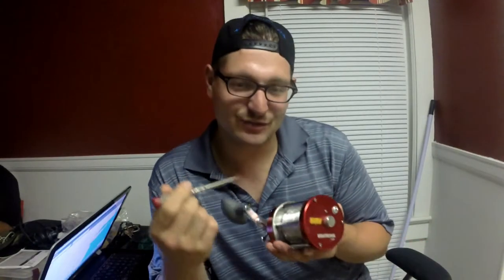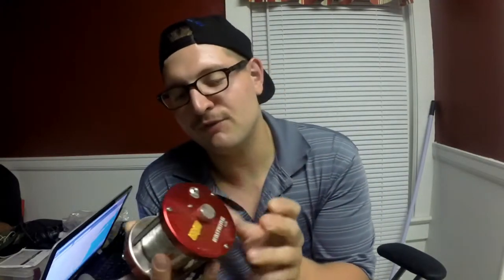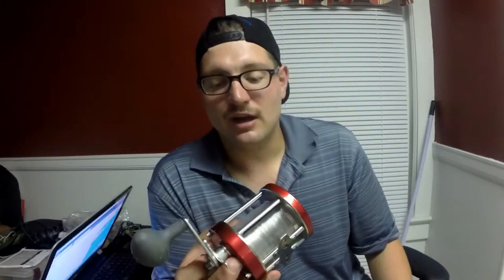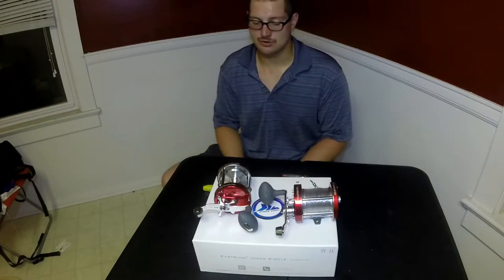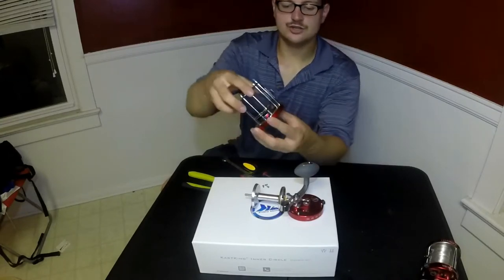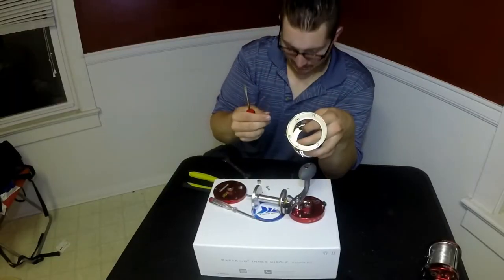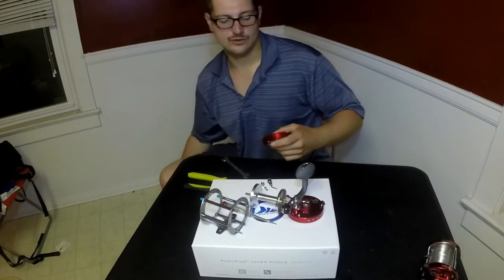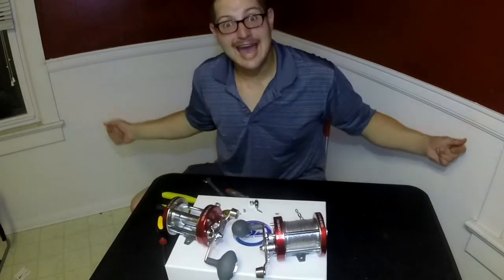How to make your KastKing Rover Round Baitcast Reel BIG GAME ready! - customize your KastKing reel -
By purchasing these items through each link I get a small kickback and it doesn't change the price of the item for you (so it doesn't cost you a thing). If you choose to do so I GREATLY appreciate it! Stay awesome!

Thank you guys again so much for your support.

- For links to the music that I used... scroll down...

Hope you enjoyed this edition of 'Catterman Adventures'

Kevin aka. 'Catterman'

(Proud Brand Ambassador of @KastKingUSA)

Check out the action cameras I use-

REFURBISHED GoPro Hero 3+ Silver:

REFURBISHED GoPro Hero 4 Silver:

Artist: Lyfo
Track: High